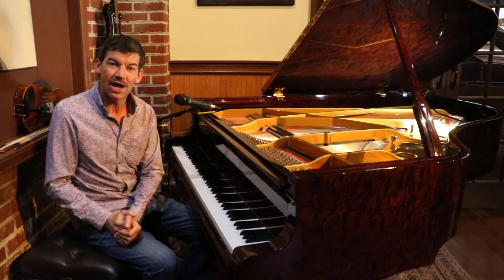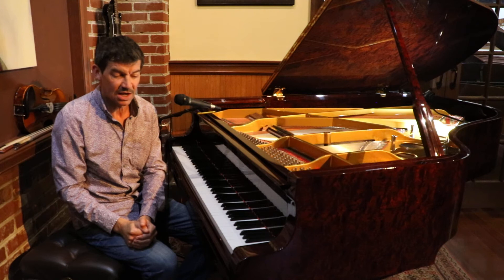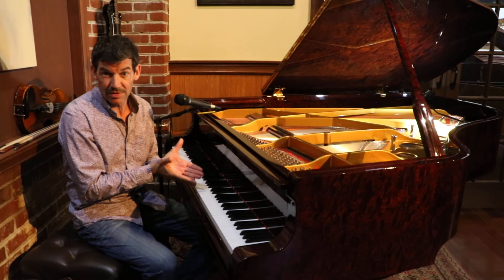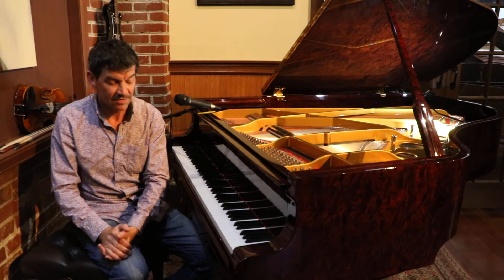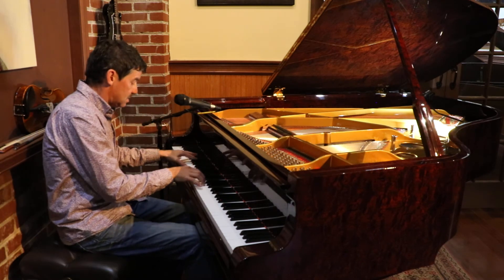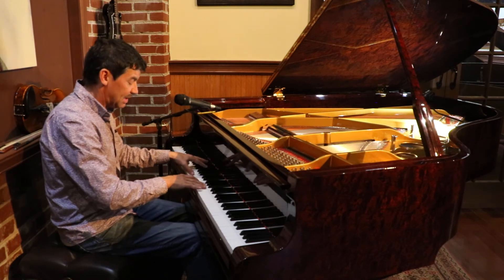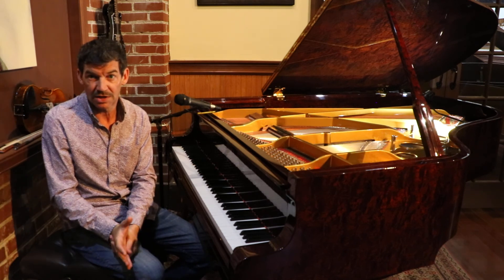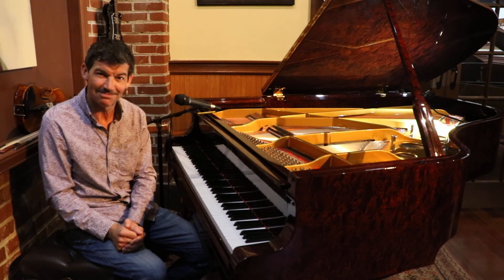Custom Estonia Grand Piano Model 190 Bubinga For Sale At Classic Pianos Portland (SOLD)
~ Rare Custom Bubinga cabinet
~ Handcrafted in Tallinn, Estonia no. 6445
~ World renown German Concert Renner piano action
~ European tone and performance
~ Matching concert duet artist bench
~ Classic Pianos 5 yr. parts and labor warranty
~ Classic Pianos In home tuning and room voicing service
~ Classic Pianos Lifetime 100% trade-up policies

~ The Estonia Model L190 ~
For over a century, the Estonia piano company has been in the pursuit of perfect grand piano. For three decades, Dr Indrek Laul traveled the world to interview concert pianists, performers and educators. Dr Laul gathered records of the universal demands and needs of the pianists to reach complete inspiration with ultimate tonal expression and returned to Estonia. The Model L190 was proudly and painstakingly created by the requests of these pianists and musicians of the conservatories, performance centers, music rooms, education & recording studios worldwide.
With precision craftsmanship, meticulous attention to details, all Estonia grand pianos continue the trusted, European, old-world piano making traditions. Soundboards made of only the highest quality resonant spruce, found in the high altitudes of the Swiss and Italian Alps are carefully selected. These soundboards are meticulously treated by our experienced craftsmen to produce the naturally beautiful and singing piano sound. The top performance piano action, hammers, dampers, iron plate, strings, double duplex-scale, and other European components of the highest level quality, have been custom fit for each individual instrument. Please be the judge for yourself. . ..The purchase includes a matching artist bench, in-home tuning / room voicing and our lifetime 100% trade option.

We welcome trade ins. Please bring: brand, serial number and pictures. Measure space and bring room pictures for best acoustical placement recommendations.